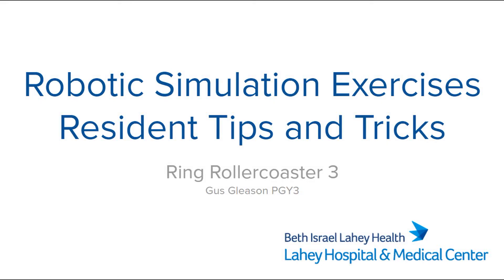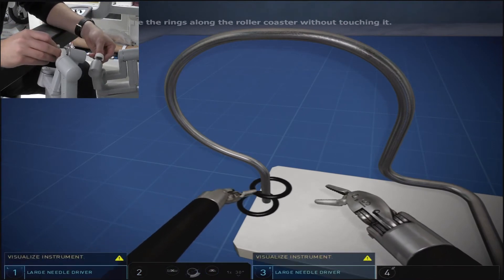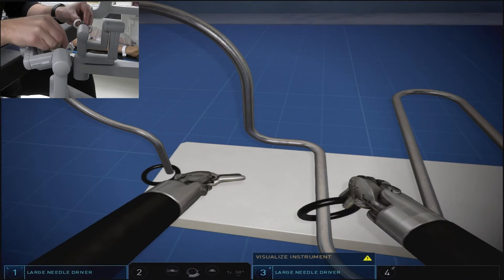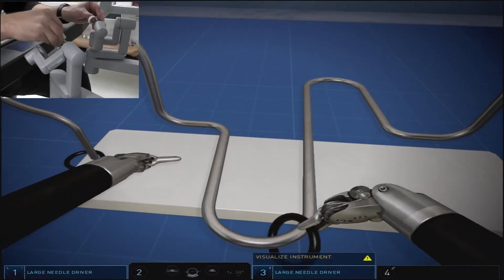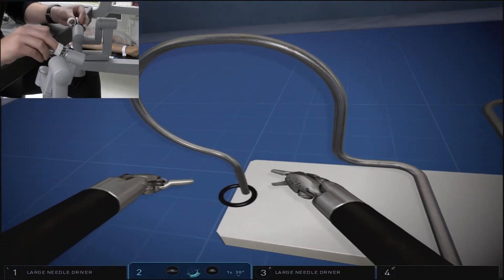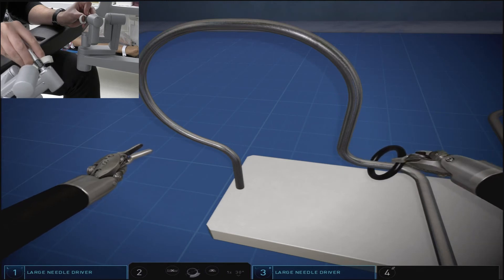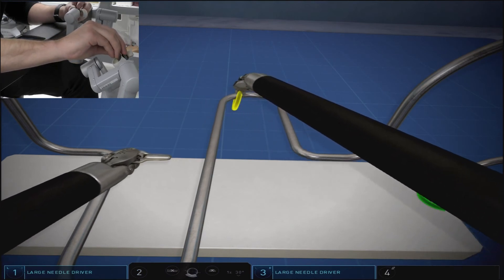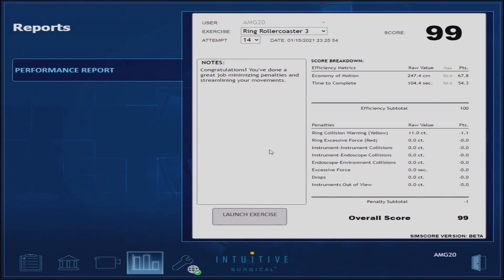Da Vinci Skills Simulator. Robotic Sim Tips and Tricks: Ring Rollercoaster 3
How to perform Ring Rollercoaster 3. DaVinci Skills Simulation. Intuitive Learning.